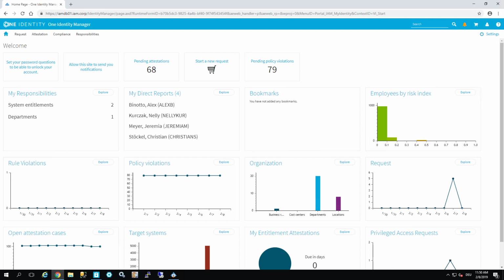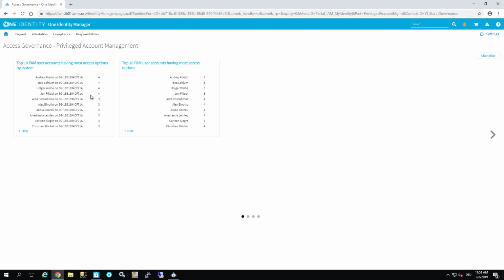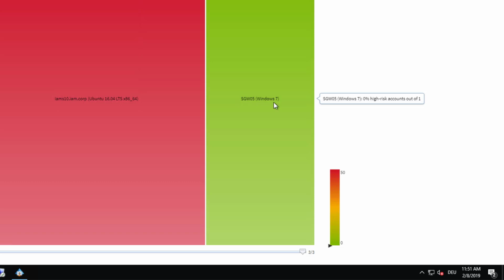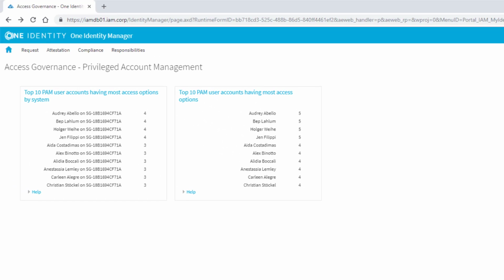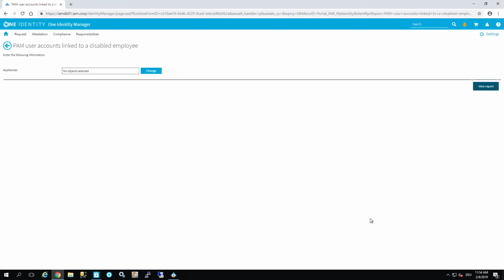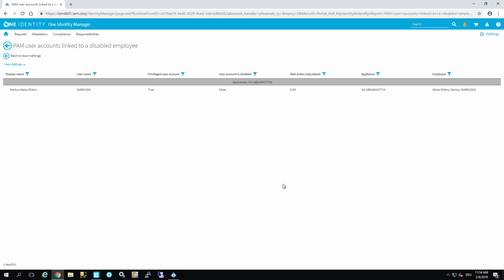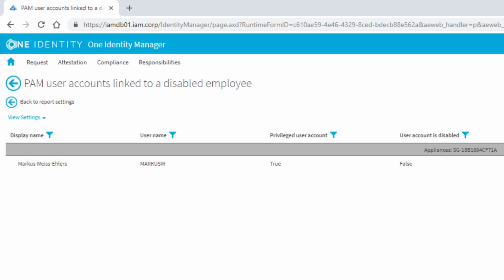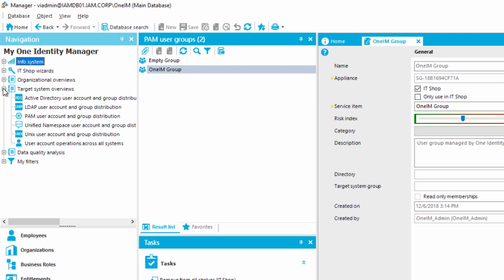One Identity Manager | Privileged Account Governance #8 | Compliance Reporting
Privileged Account governance - Part 2.6 - Compliance Reporting
- Compliance Reporting
  - Dashboards
  - Heatmaps
  - List-reports
  - Full-reports

Features/Functions available in One Identity Manager 8.1 and above